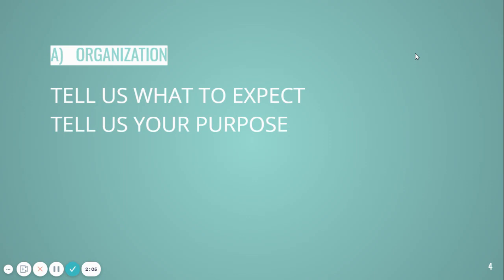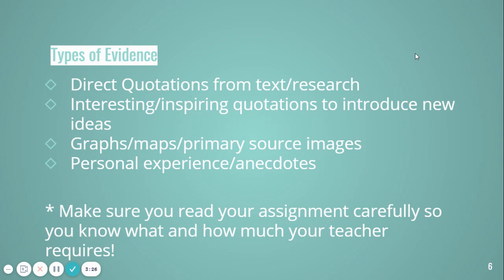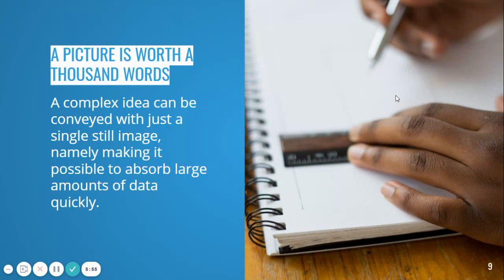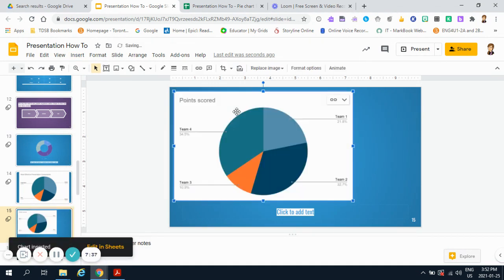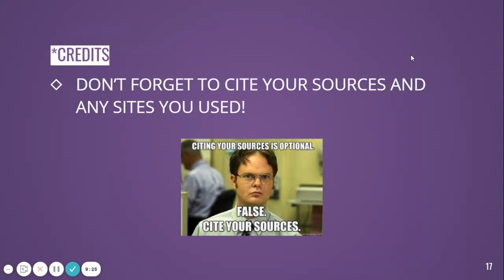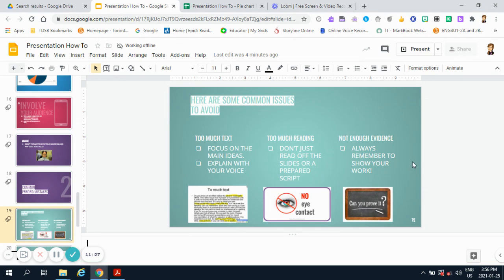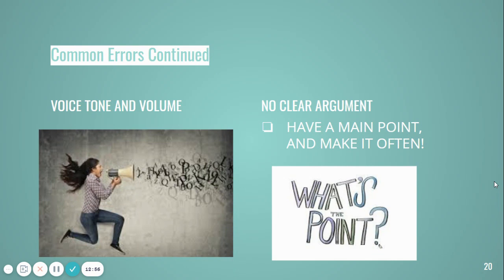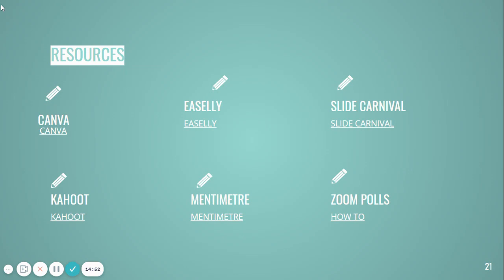How to do a great student presentation!